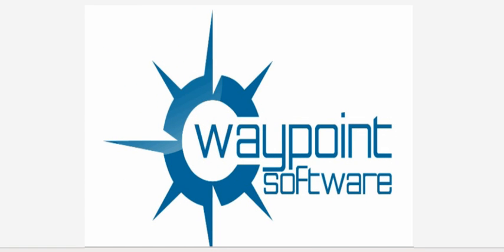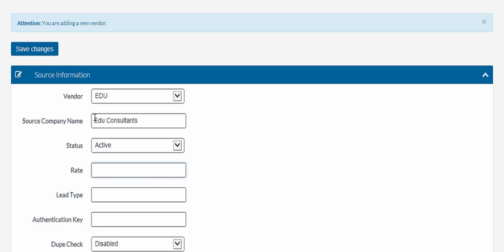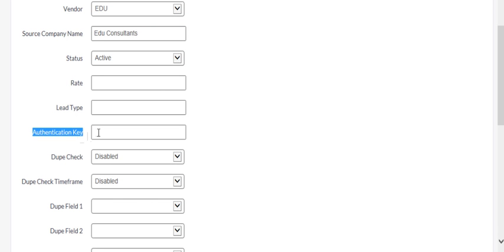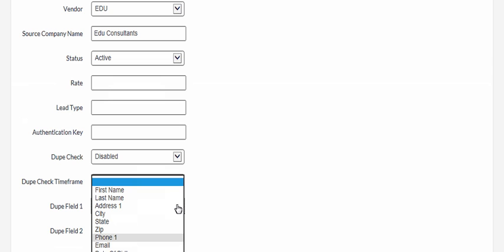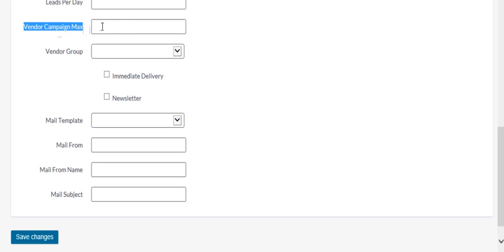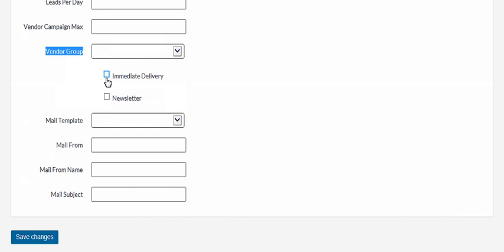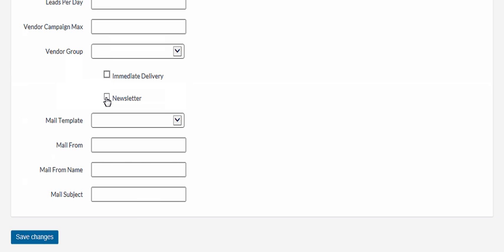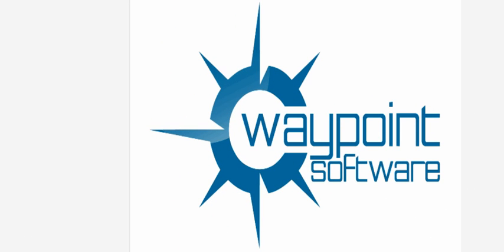Waypoint Software Incoming Data--Sources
How to use Waypoint Software for incoming sources data